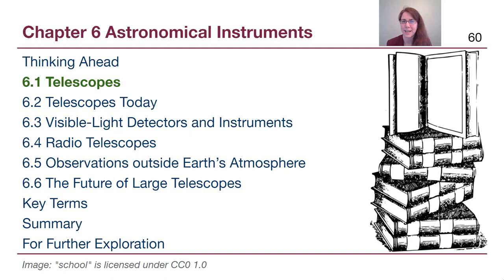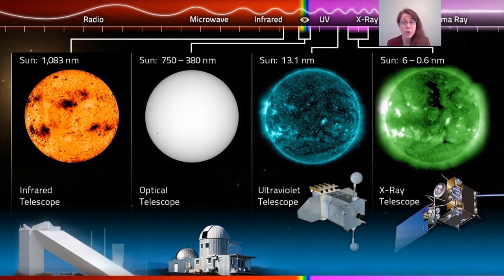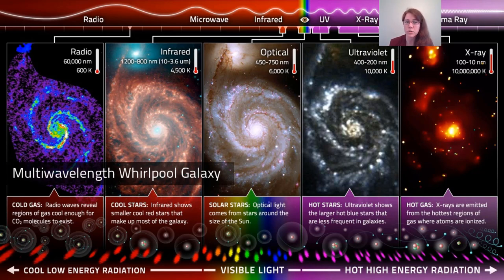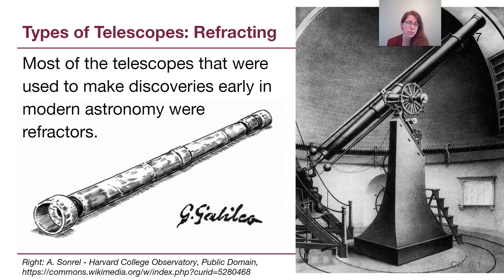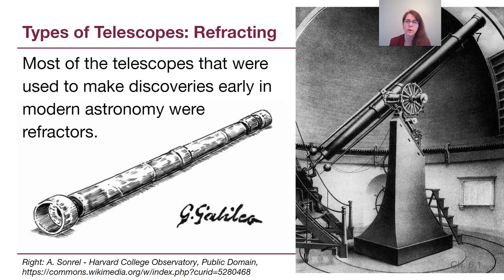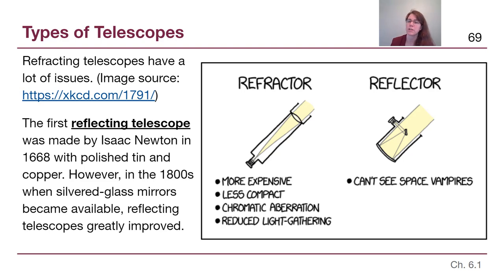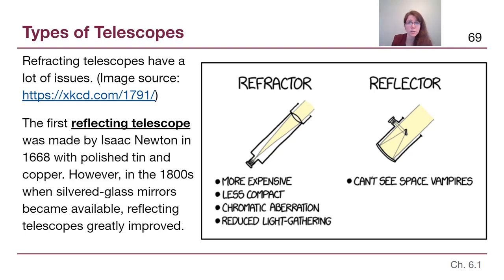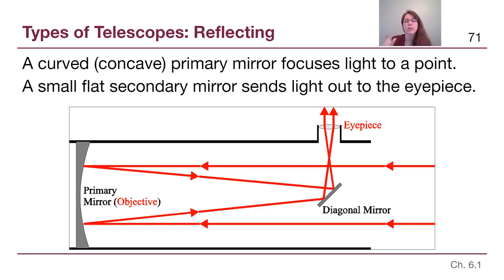GRCC Astronomy - M3: Chapter 6a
This video introduces the differences between refracting and reflecting telescopes.